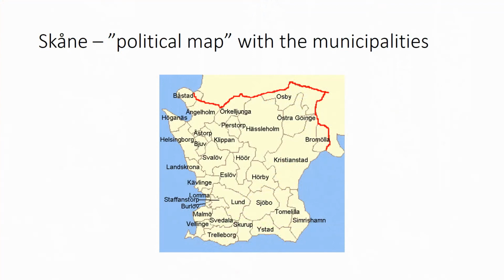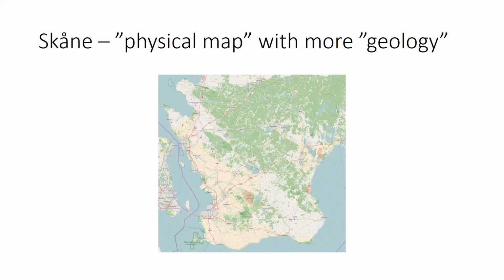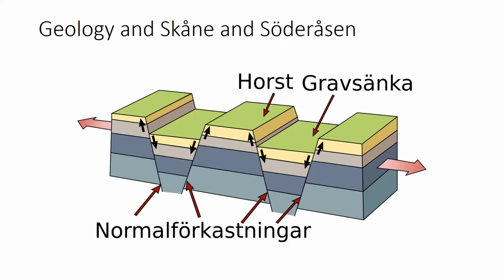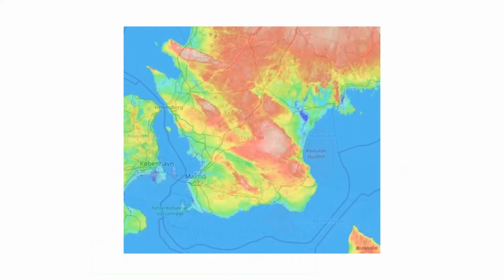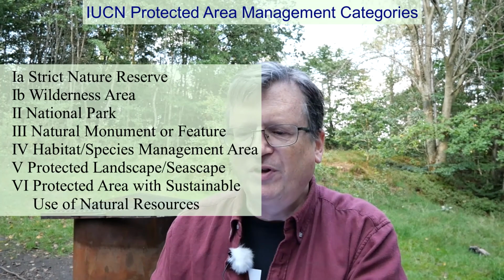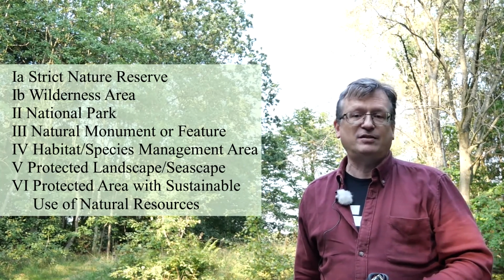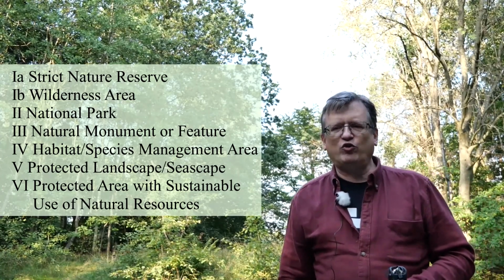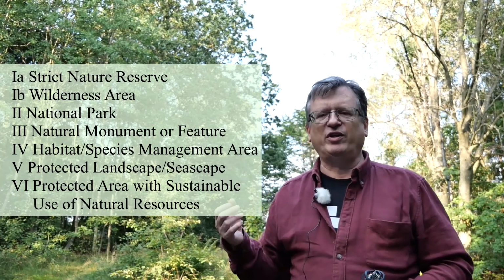(NP 1) Nature Protection, Value and IUCN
This video asks: what is nature, what value does nature have, why do we protect nature? Additionally the IUCN and the classification system of nature protection areas are presented. At the very end, for MAU students, arguments are made for why some parts in some courses in the Environmental Studies program are in English and, indeed, why some entire courses are in English.